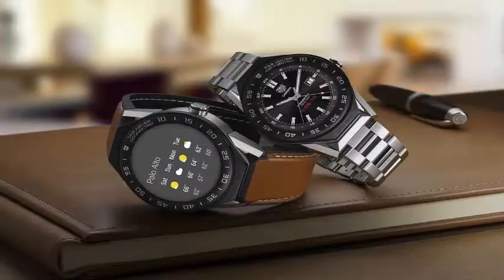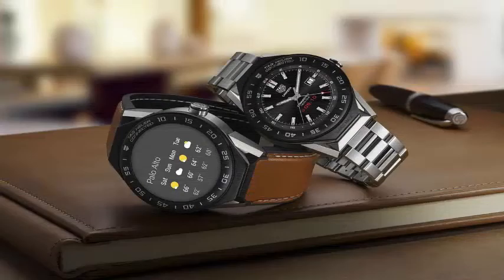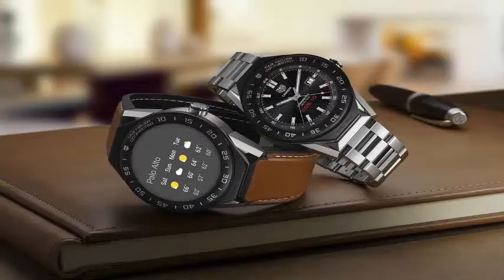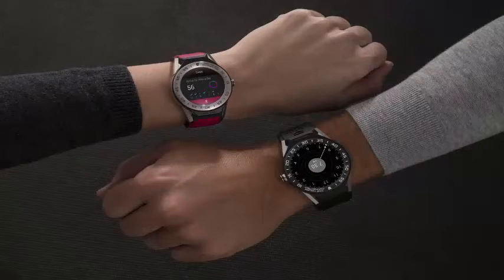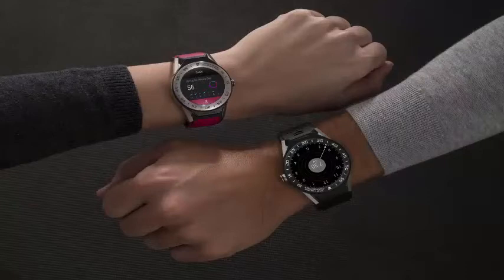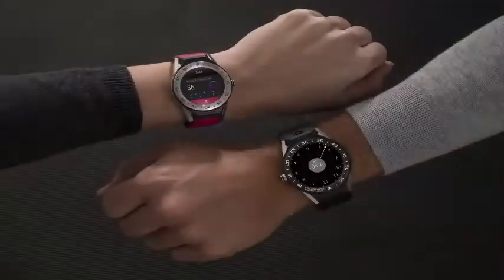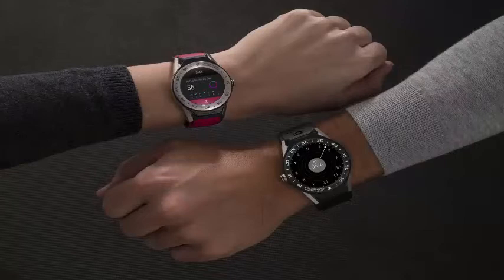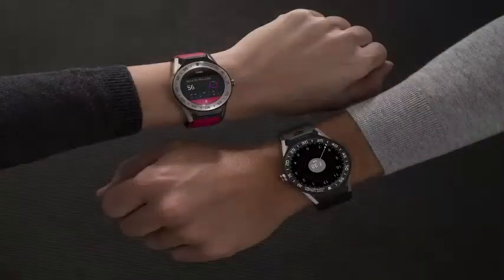Latest Android Wear Tag Heuer new watch features dials straps and customizable terminals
The latest Android Wear smart watch from Tag Heuer, the Connected Modular 41 for $ 1,200, is made in Switzerland and is a good option if you are looking for something with a little more weight and quality than most wearables. The Connected Modular 41 is water resistant up to 50 meters and features GPS, an NFC sensor for Android Pay contactless payment and customizable TAG Heuer dials. It is designed for smaller dolls with a surface diameter of 41mm and has an AMOLED screen of 390 x 390 with improved brightness. Connected Modular 41 has several improvements of the larger 45 mm version called Connected Modular 45, with a greater storage capacity of 8 GB and 1 GB of RAM.

Tag Heuer says he collaborated with Intel and Google in the development of the watch. There are seven standard models available with customizable straps and terminals. There are nine strap colors available, including new colors of pink, blue and white leather. If you get bored of the face of the smart watch, Tag Heuer says that the connected module can be replaced with a three-hand mechanical module, which states that "the connected clock becomes an attractive mechanical watch in a few clicks. Modular 45 as the 41 are compatible with Android 4.4 and iOS 9 or later.